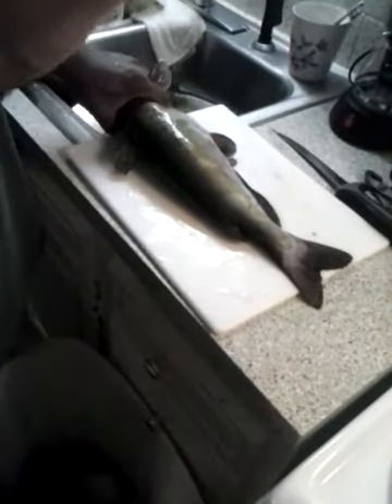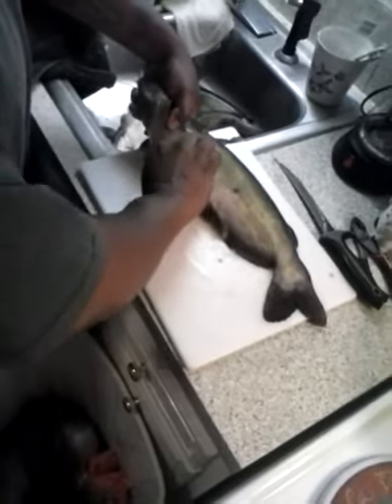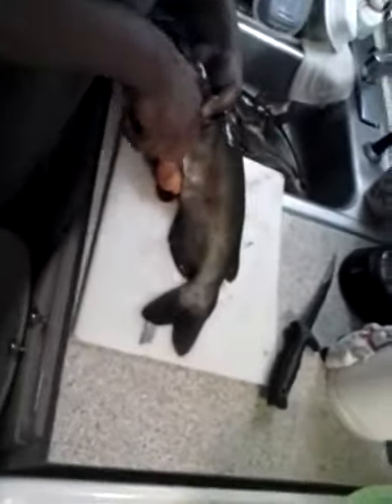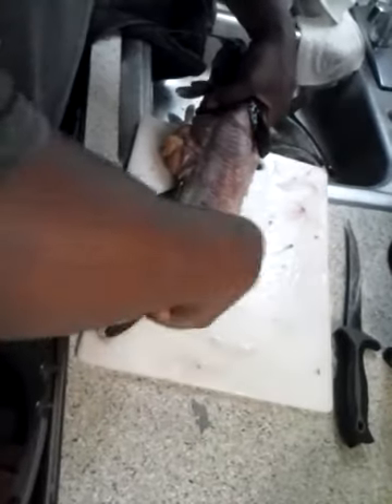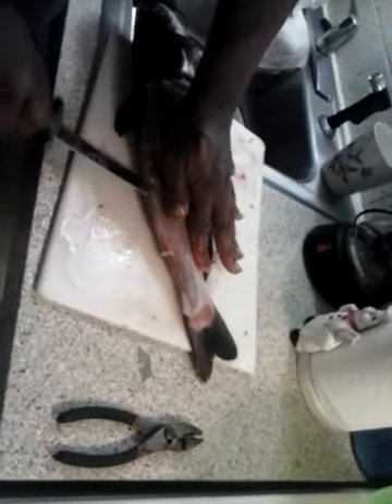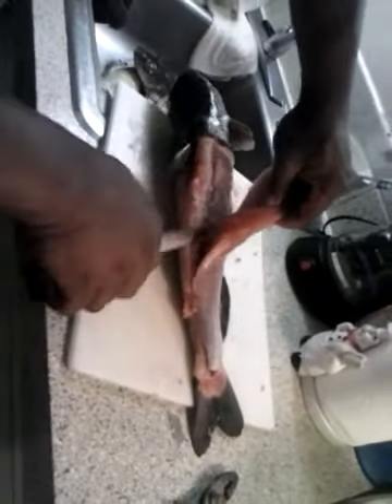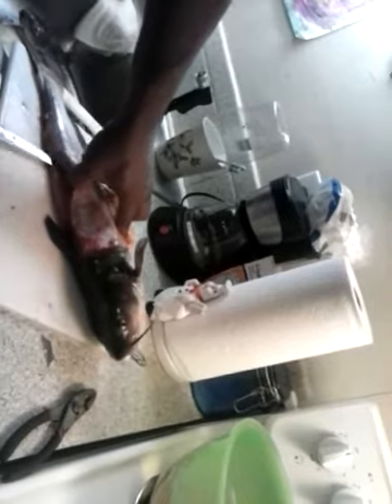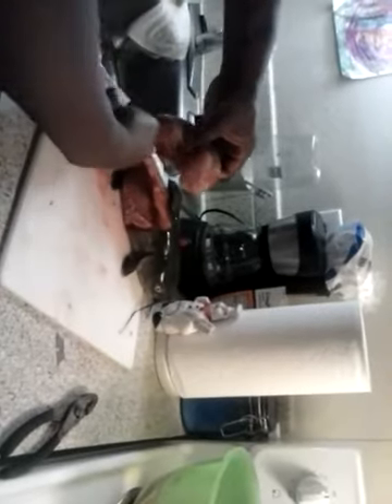Easy way to clean catfish